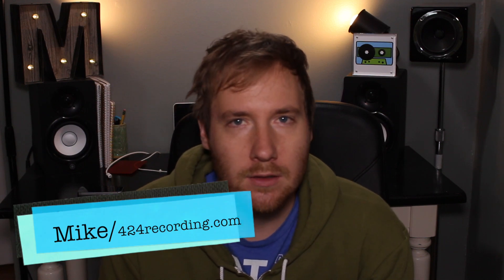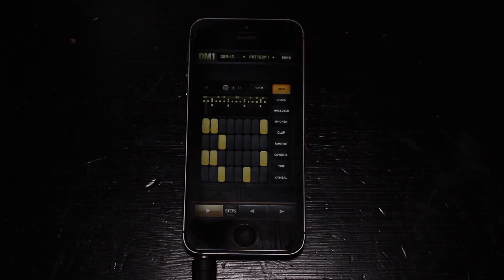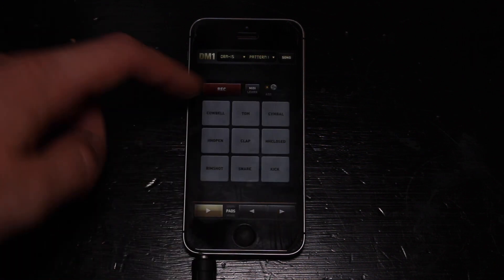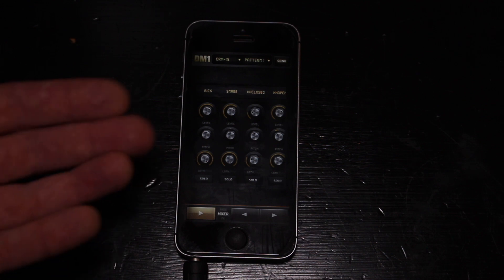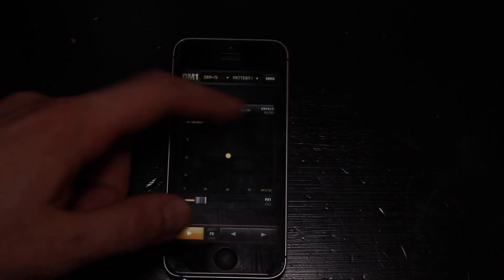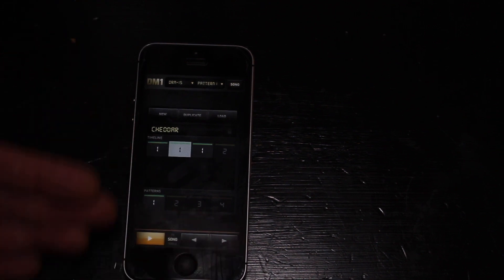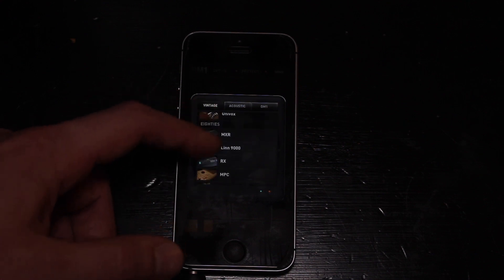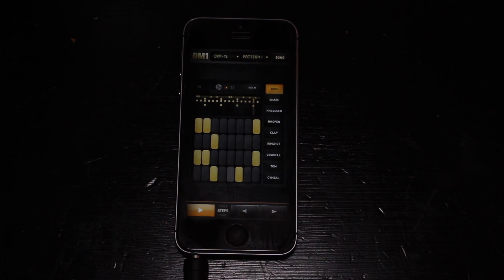DM-1 DRUM MACHINE OVERVIEW | 424recording.com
The DM-1 Drum Machine is my favorite drum machine app to use with the Tascam 424 mkiii cassette recorder.